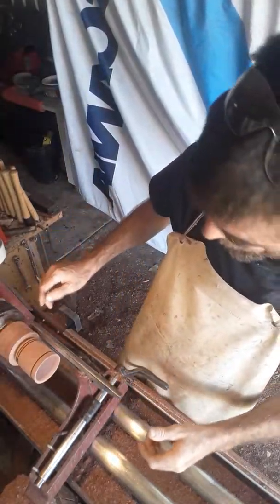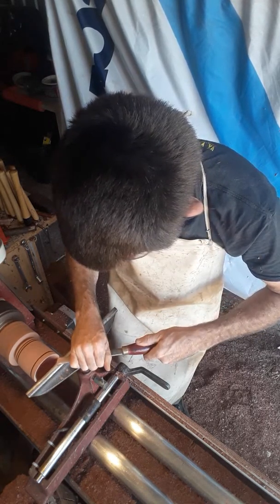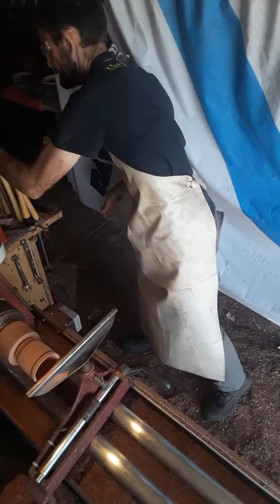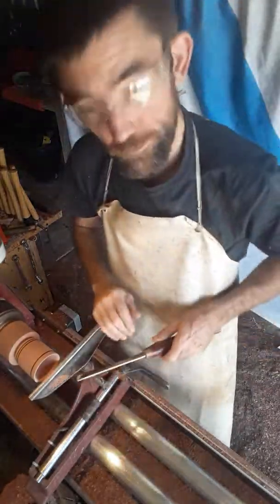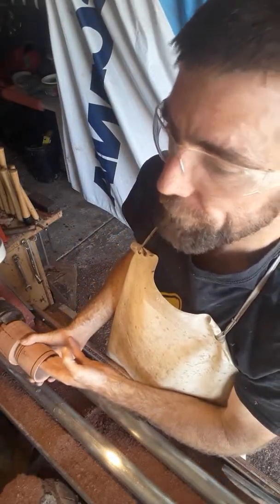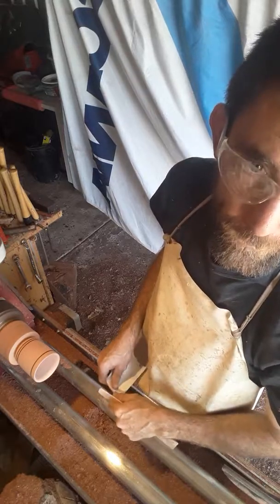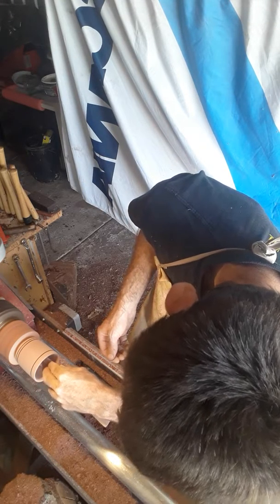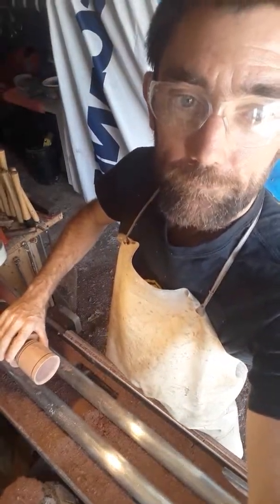Jarrah barrel cup #7 smoothing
Next is the sanding and getting ready for resin